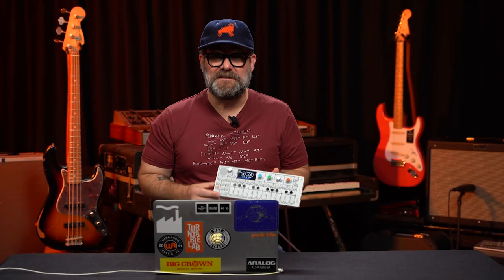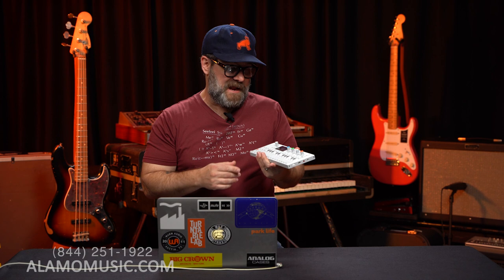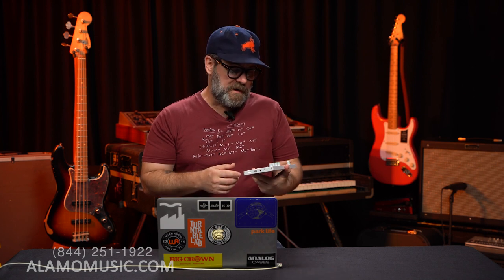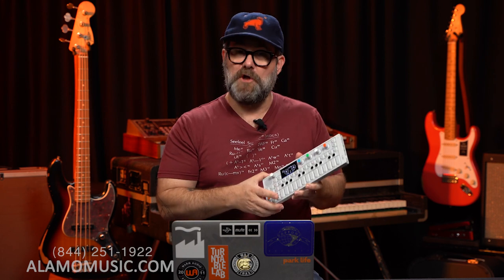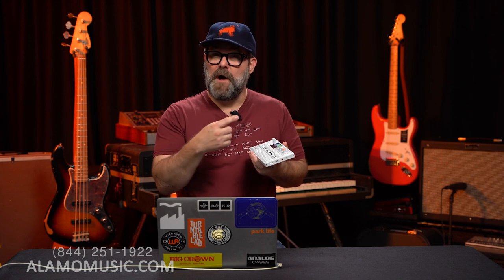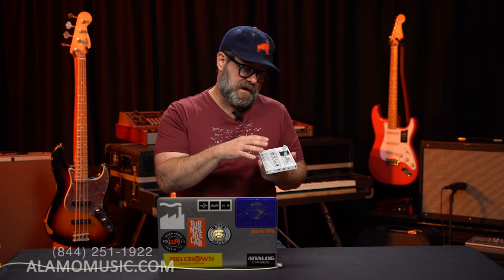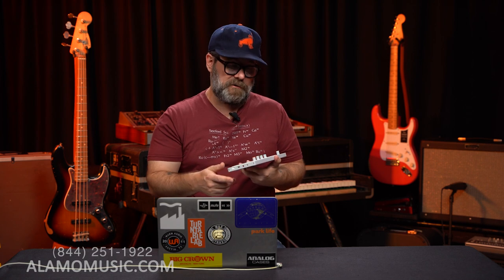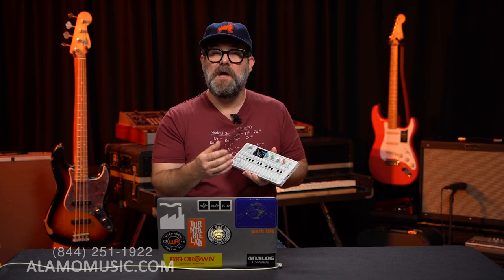What Do YOU Want to Know About the Teenage Engineering OP-1?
We are so happy to be dealers of Teenage Engineering products-- including the OP-1, OP-Z, and Pocket Operators. We're excited to become your resource for information on TE products, but first-- we want to know what YOU want to know!